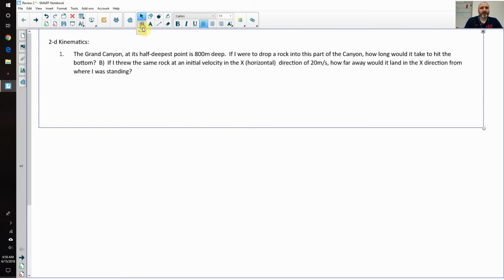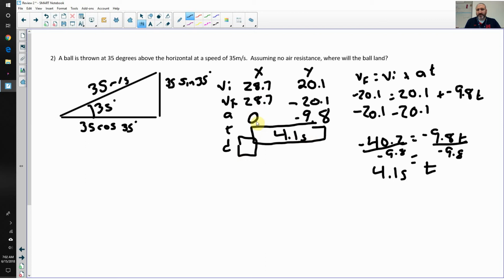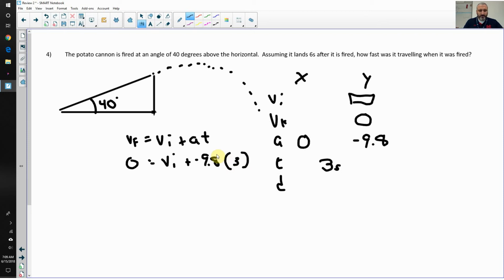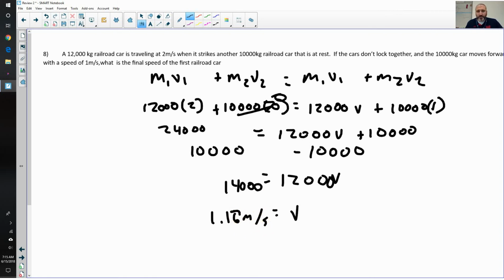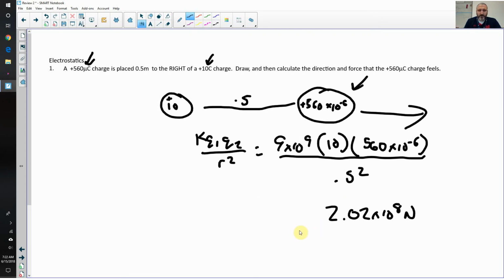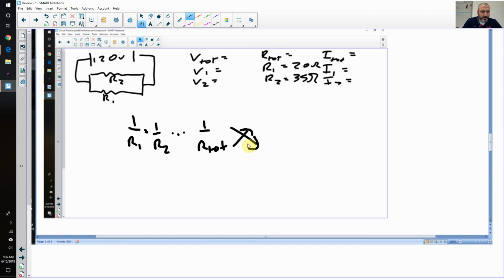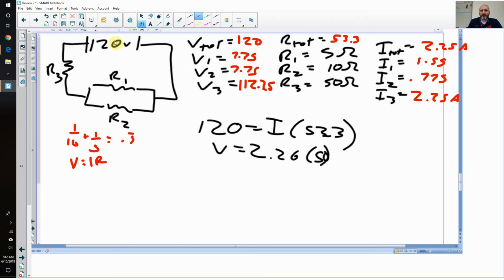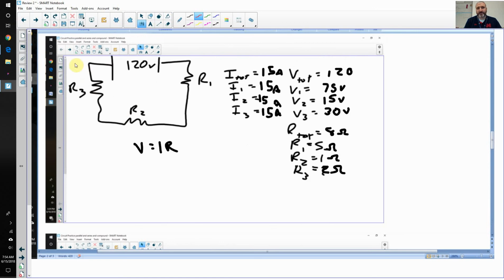Final exam 2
Final Video Review part 2